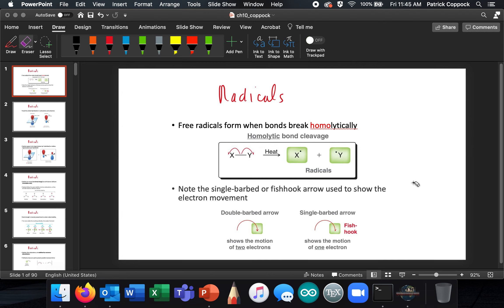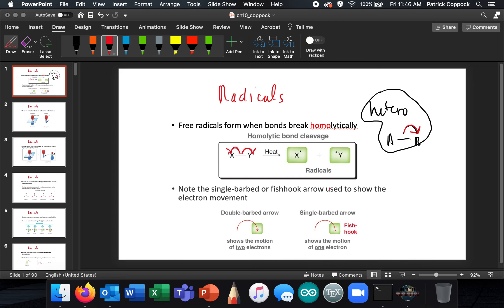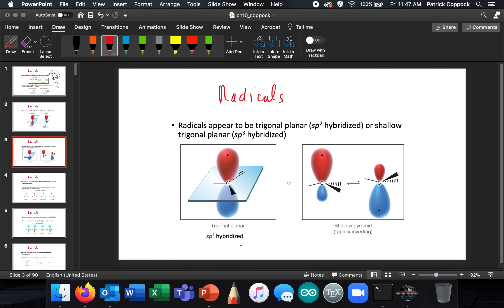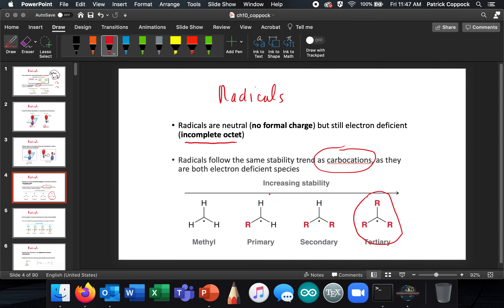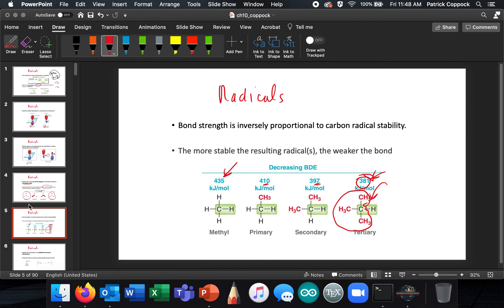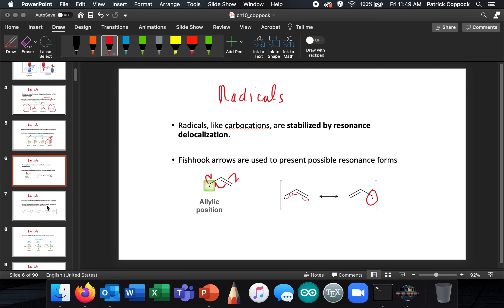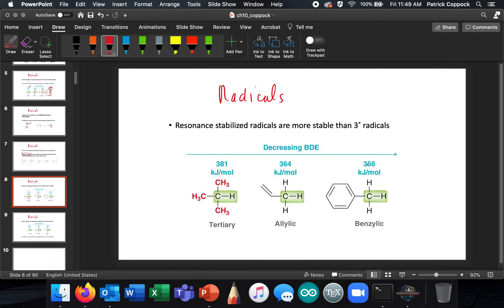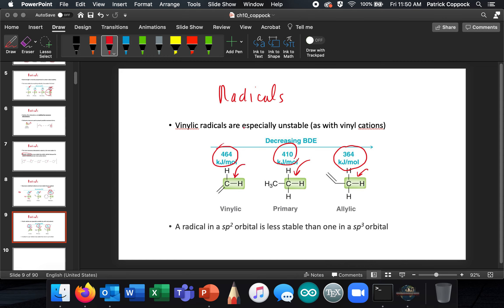Radicals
A brief introduction to Radicals